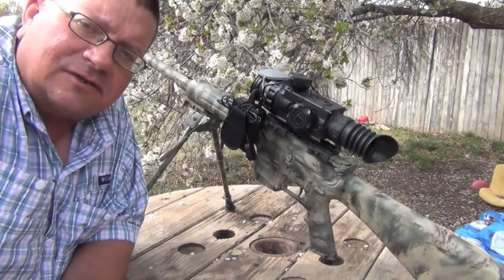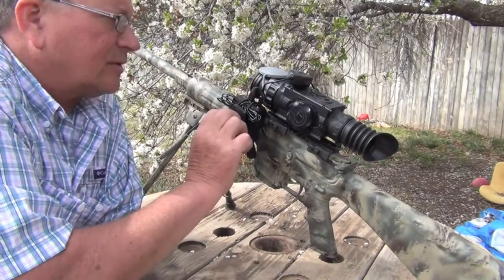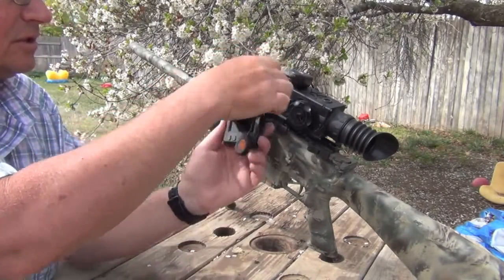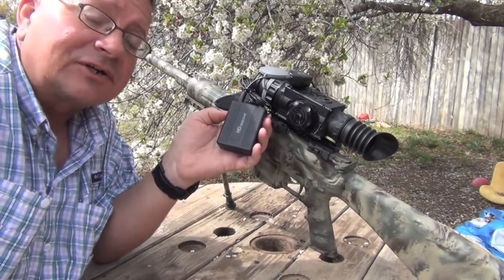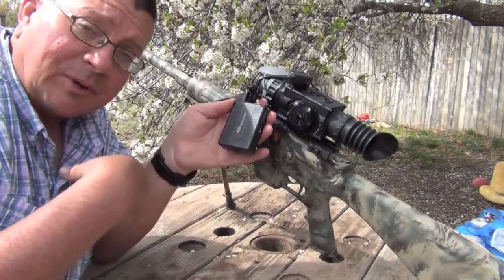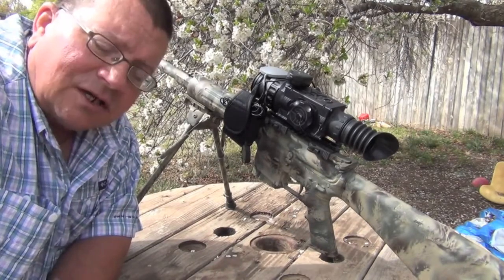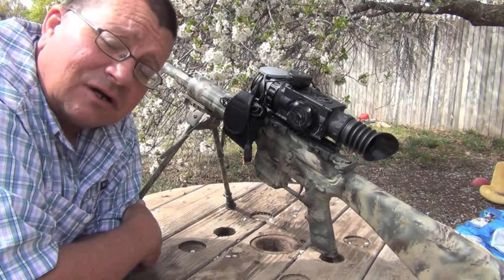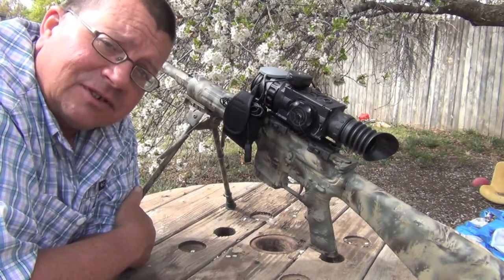Armasight's new DVR HD Digital Recorder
This video is about the new DVR HD Digital recorder that was used in combination with the Zeus PRO thermal imaging weapon sight.